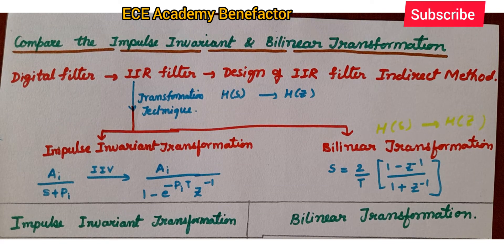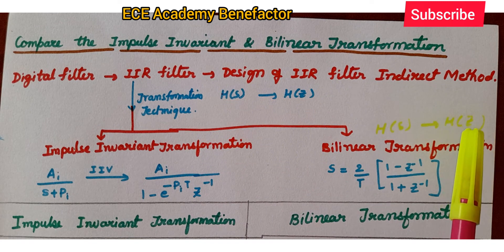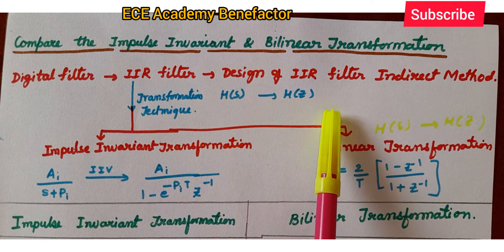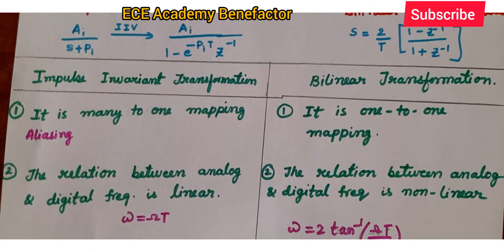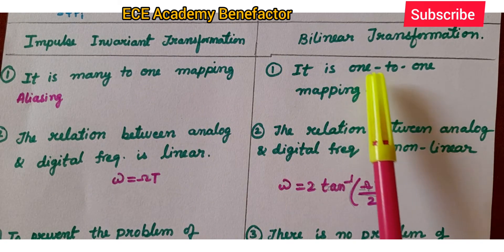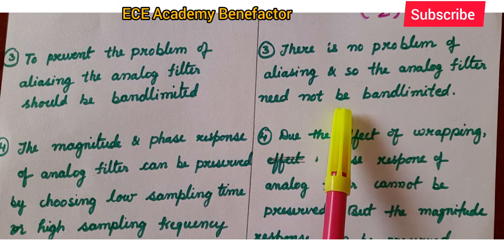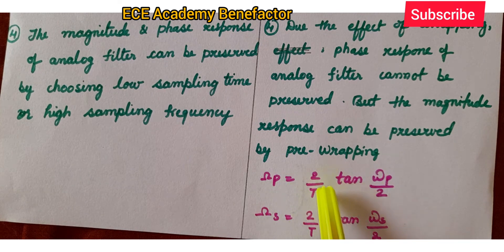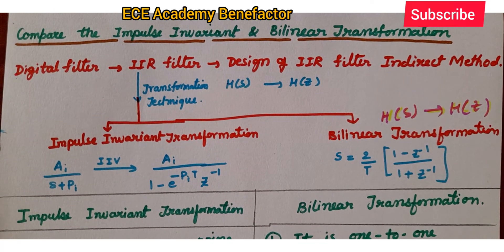🌟IIR Filter | DSP | Compare Impulse Invariant transformation and Bilinear Transformation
In this video class ,Digital filter IIR filter ,Comparison of  Impulse Invariant transformation and Bilinear Transformation is explained .

Channel name

Dr.K.Durga Rao